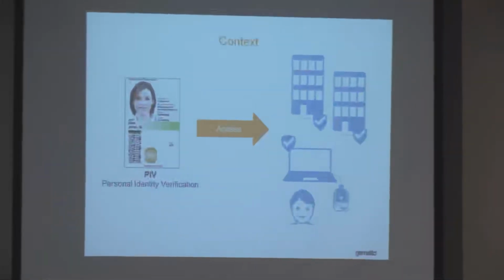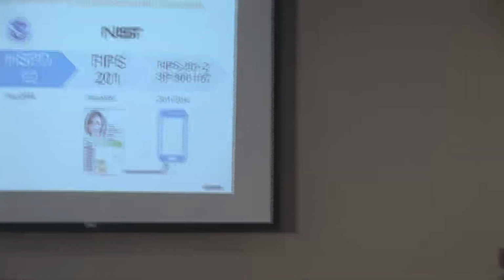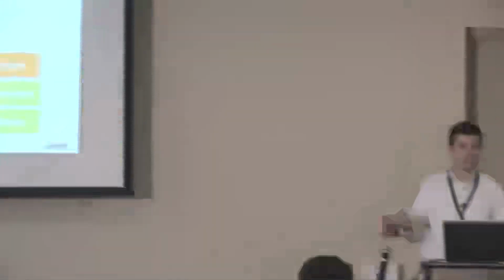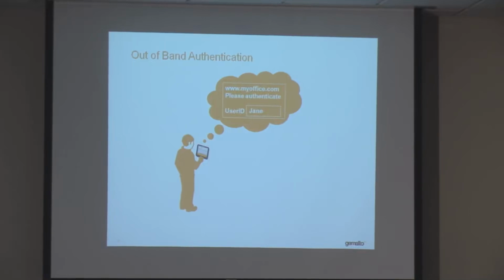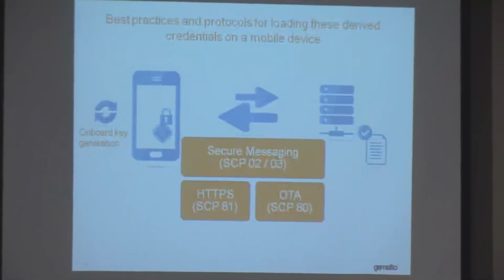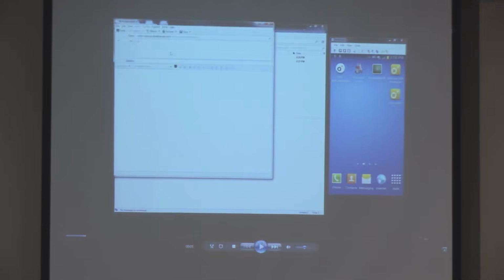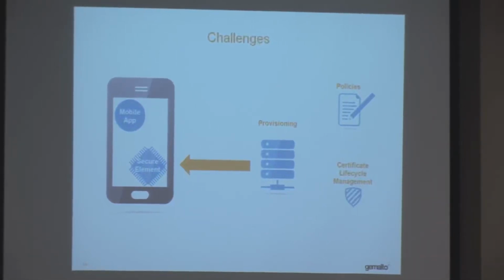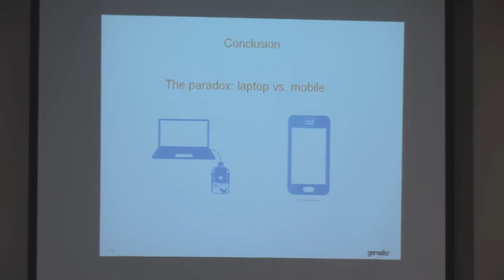Derived Credentials A better user experience for secure applications in the mobile world